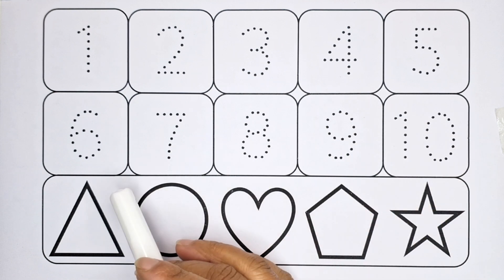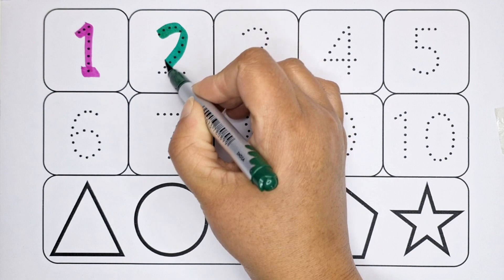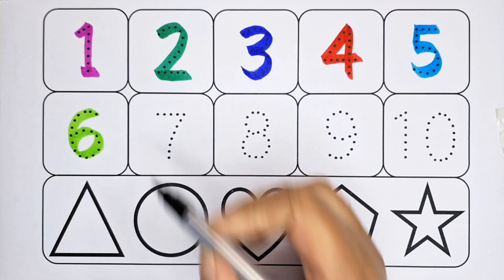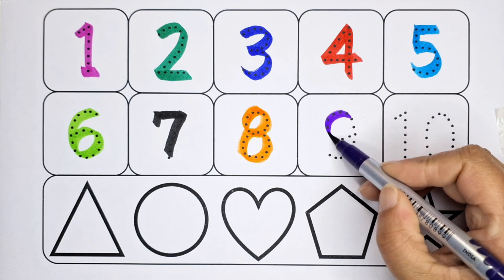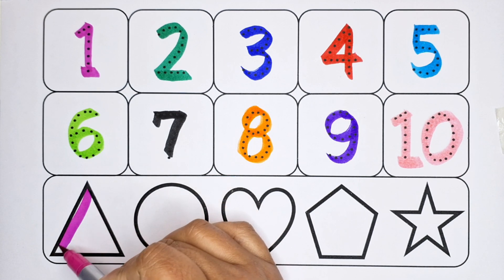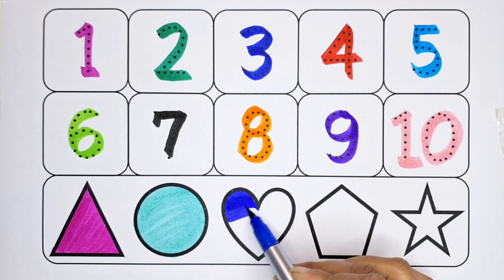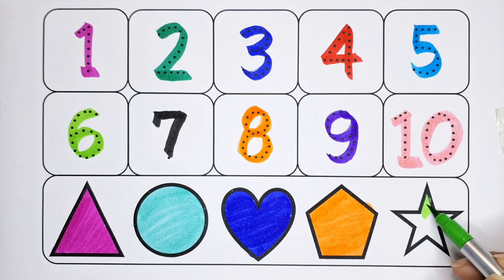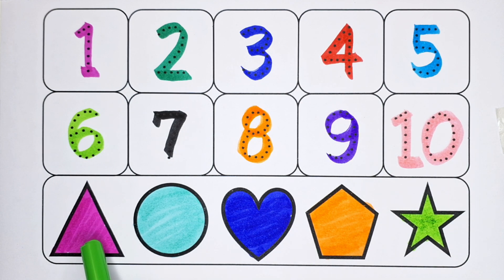123, One two three, 1234, 1 to 10, 1 to 100, Numbers, 1 to 100 spelling, counting, abc, a to z - 110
123, 1234, One two three, 1 to 10, 1 to 100, Numbers, 1 to 100 spelling, counting, abc, a to z
ABC
Abcd
123
1234
1 to 10 counting
1 to 15 counting
1 to 20 counting
1 to 30 counting
1to 50 counting
1 to 100
1 to 100 counting
ginti